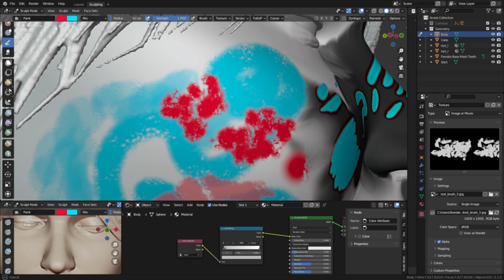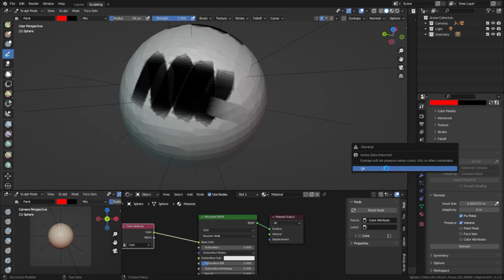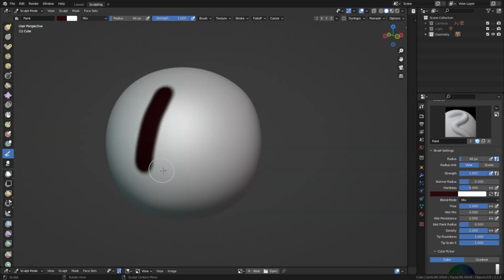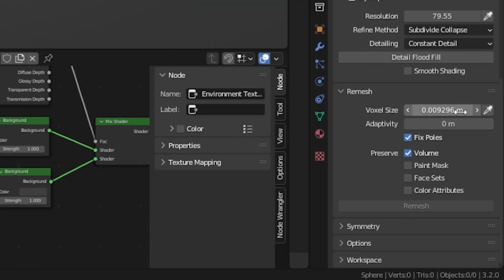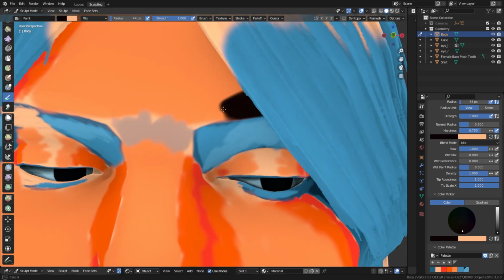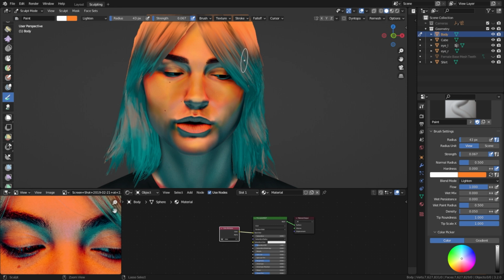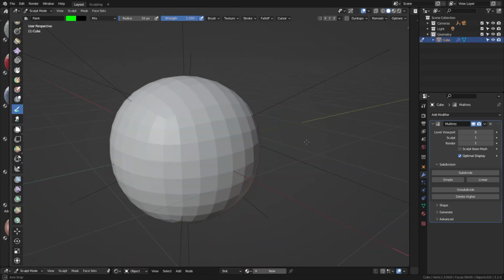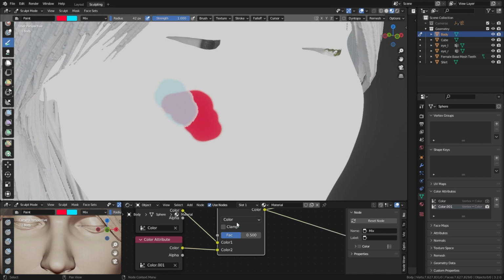How to Utilize Blender's New Sculpt Paint Tool